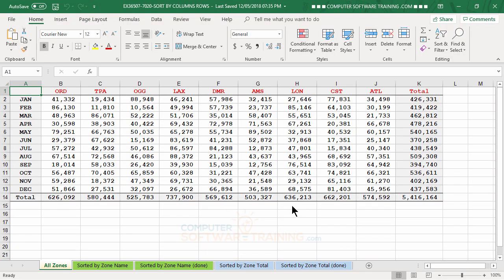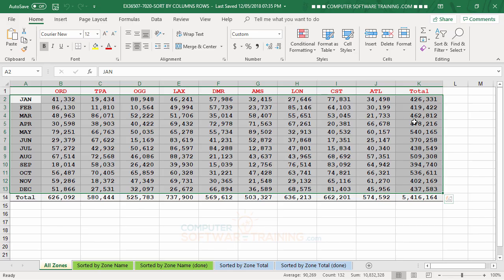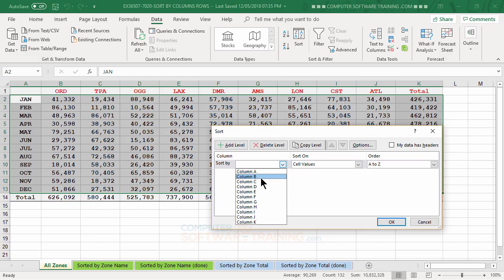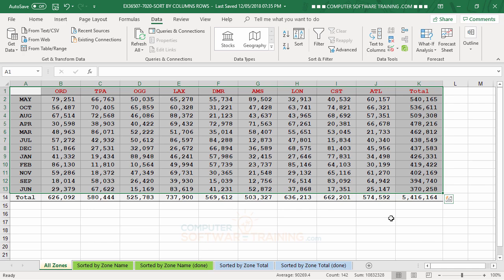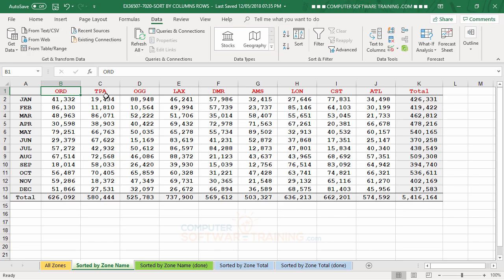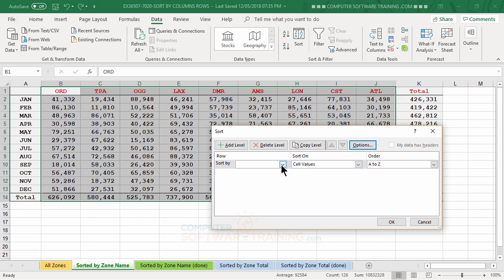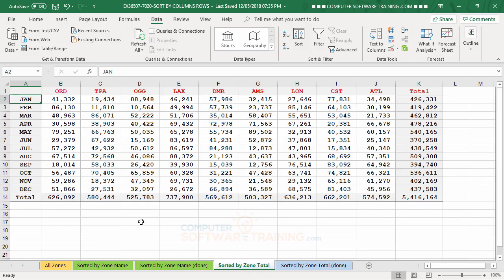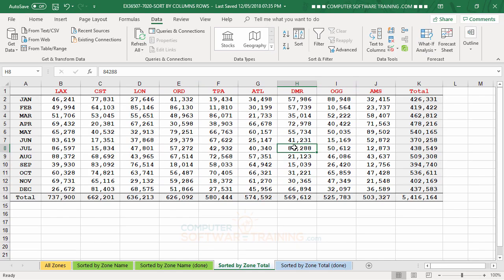EX-07-27 – Sorting Horizontally & Vertically: Row and Column Sort Mastery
Sorting data isn’t just about rearranging rows—Excel also lets you sort columns, giving you full control over both vertical and horizontal layouts. In this lesson, we show how to use the Sort feature in both directions to organize your worksheet exactly the way you need. This is especially valuable for transposed tables, timeline layouts, or when working with horizontal category groupings. First, we demonstrate traditional row-based sorting: alphabetically by name, by numeric totals, or by multiple sort levels like category then rep. But the real focus here is sorting by columns—a lesser-known function that lets you reorder data horizontally. Students learn how to switch the “Sort by Rows” option to “Sort by Columns,” then sort left to right using headers or value rows as criteria. This reinforces key principles of Excel data analysis: structure, clarity, and control. Whether you’re reshaping reports, aligning side-by-side dashboards, or cleaning imported data, this technique gives you a powerful edge. For professionals using Excel for data analysis, being able to sort columns is crucial when working with wide datasets—especially when date columns or category bands span across. We also explore how to combine horizontal sorting with color-based sorting, formatting, and Freeze Panes for locked row views. This method expands your control over layout and presentation, making your analysis not only more functional but more user-friendly. As one of the underused Excel data analysis tools, the ability to sort by columns delivers next-level flexibility for organizing, comparing, and presenting spreadsheet data. Whether you work vertically or horizontally, this lesson proves that Microsoft Excel data analysis works on all axes.
📊 Explore Our Complete Excel Course Lineup